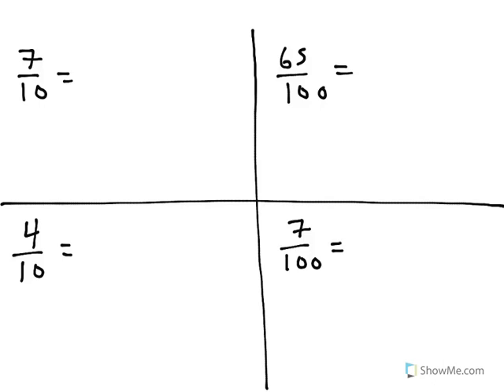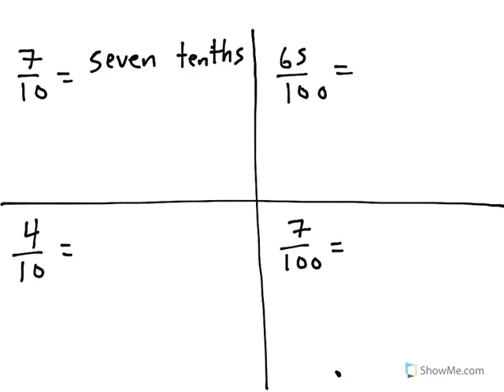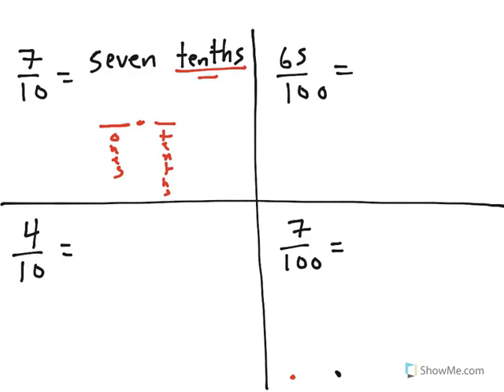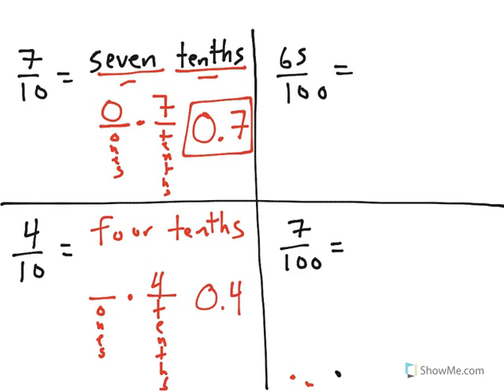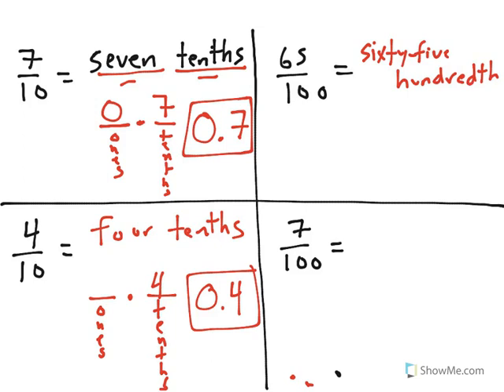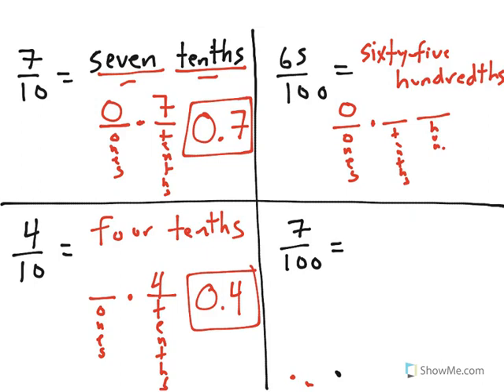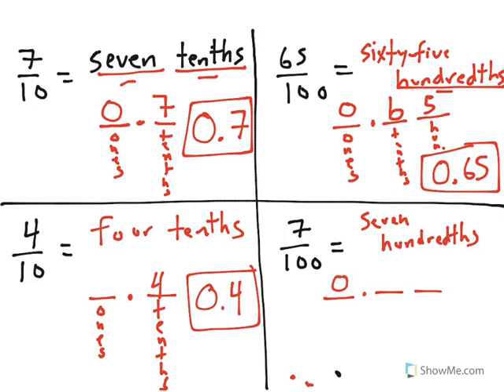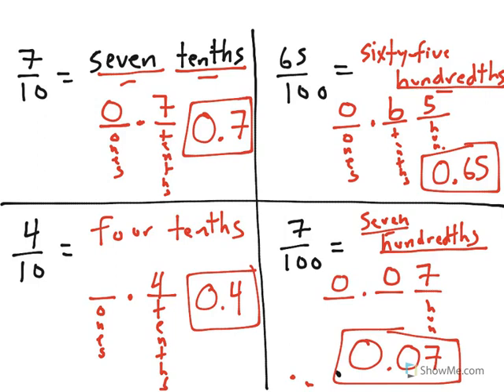[4.NF.6-1.0] Simple Decimal Notation - Common Core Standard - Practice Problem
Use decimal notation for fractions with denominators 10 or 100. For example, rewrite 0.62 as 62/100; describe a length as 0.62 meters; locate 0.62 on a number line diagram.